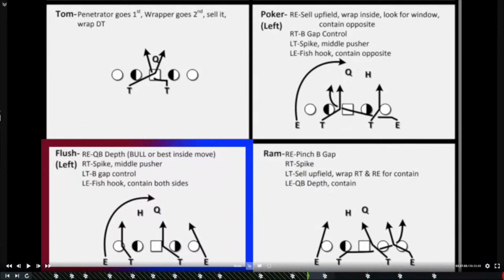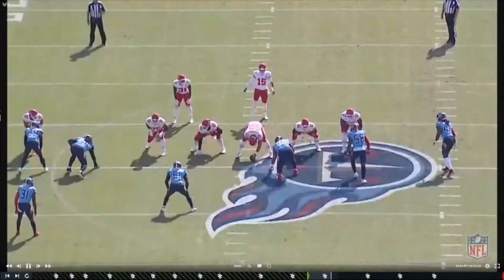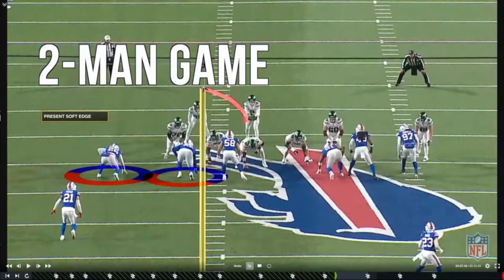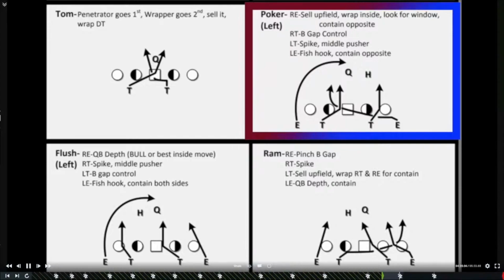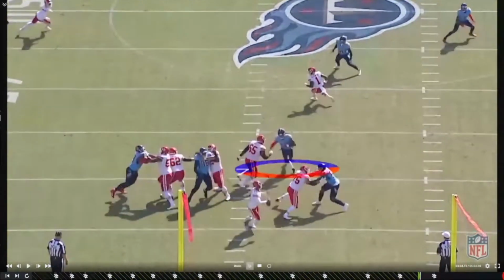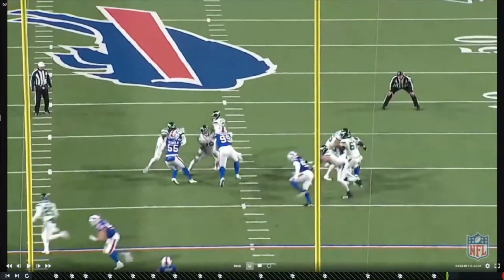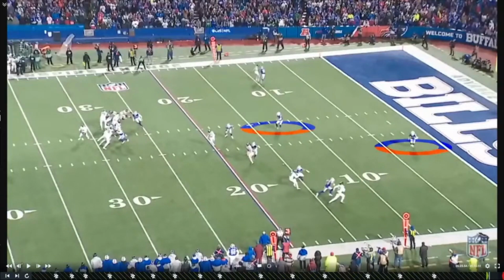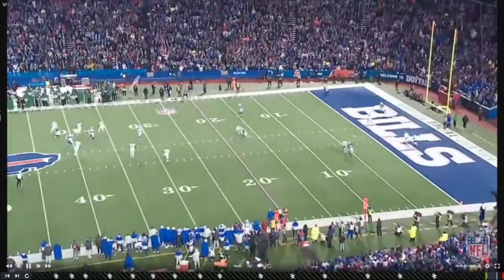How to contain Patrick Mahomes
Chiefs quarterback Patrick Mahomes can beat you in a multitude of ways, but he is one of the most dominant players in the league when he is allowed to play free and make throws from outside of the pocket. We examine a couple strategies that the Bills could employ to slow the Chiefs offense down.

& much more.